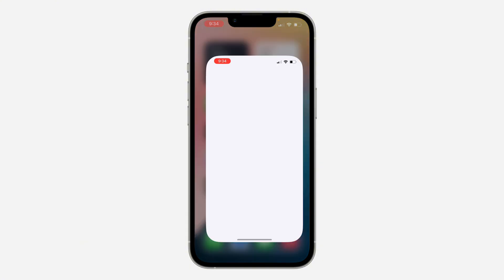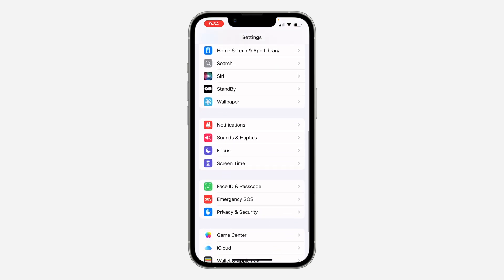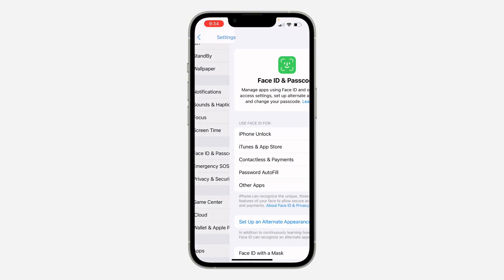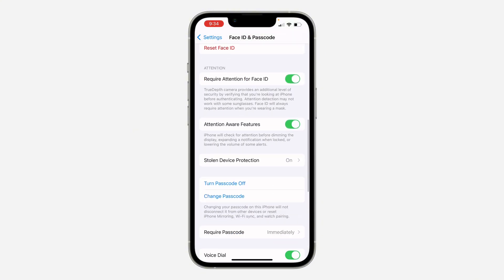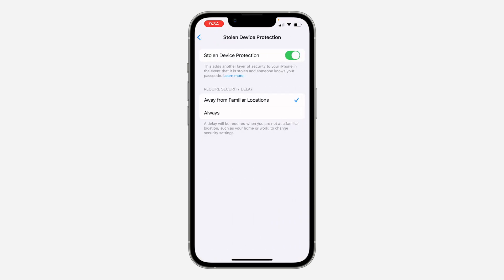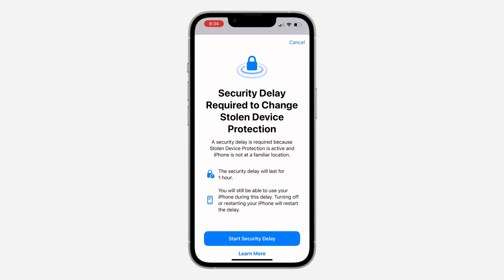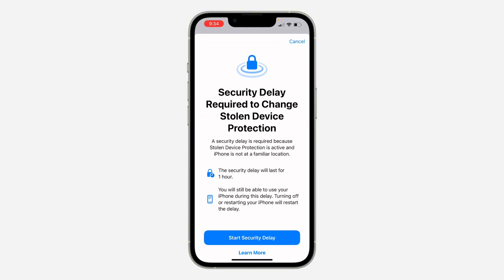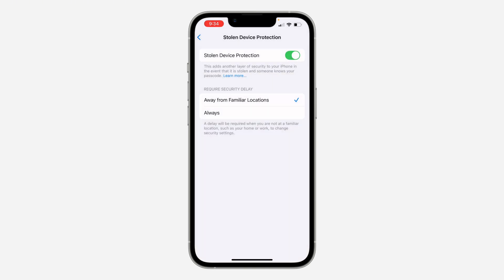How to Disable Security Delay on iPhone! (2025) - Full Guide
Want to turn off the Security Delay on your iPhone's Stolen Device Protection? This comprehensive 2025 guide shows you how to disable the Security Delay, explaining the implications and providing step-by-step instructions. Learn how to manage this important security feature. iphone security securitydelay stendeviceprotection disable tutorial howto #2025